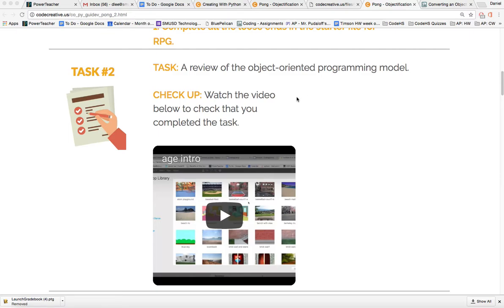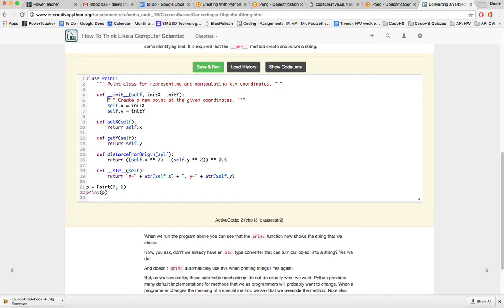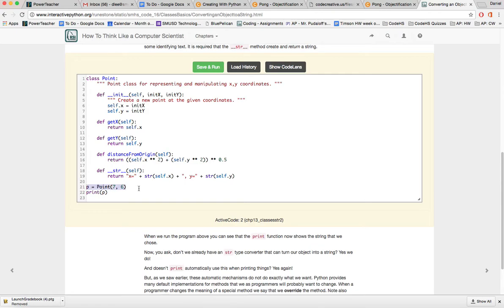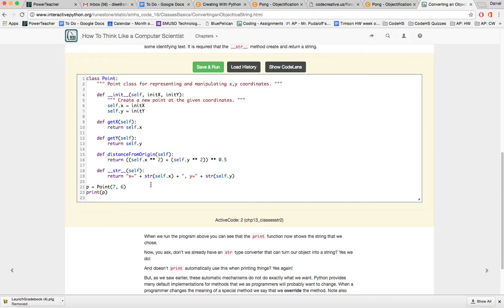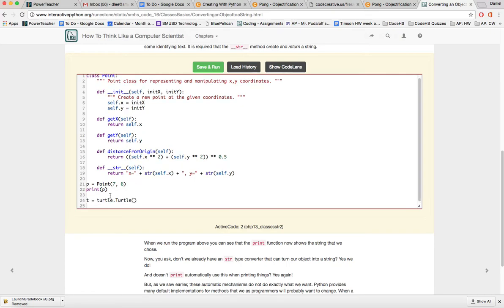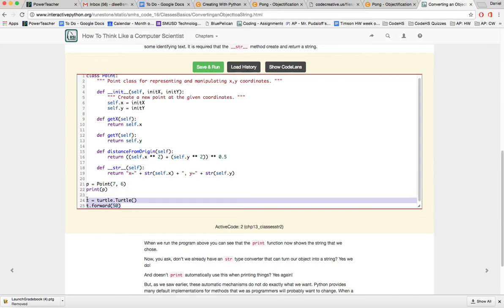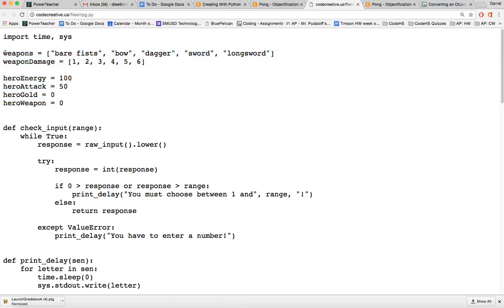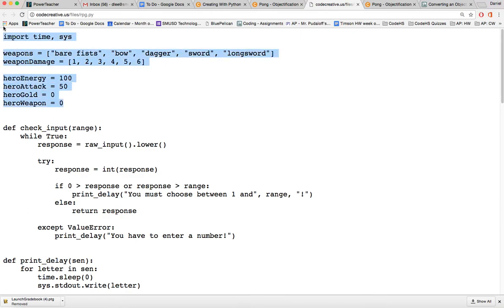T2 A review of oop